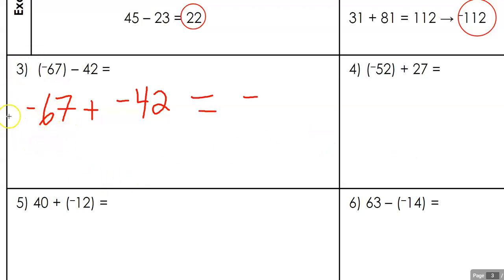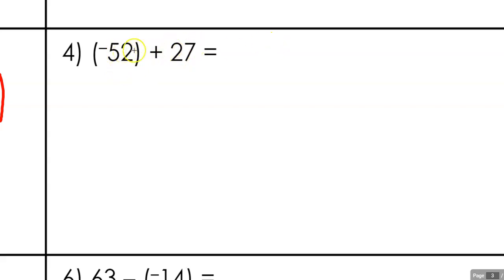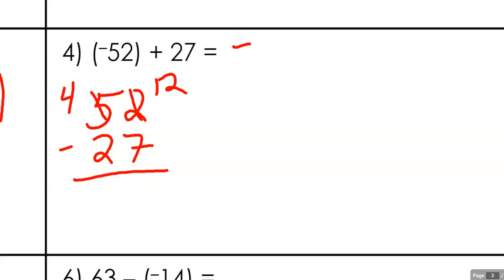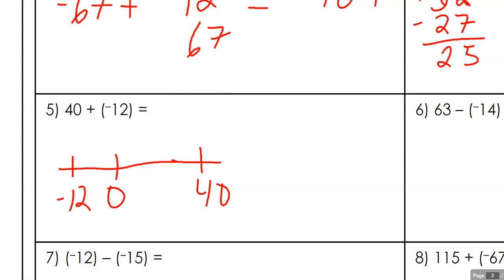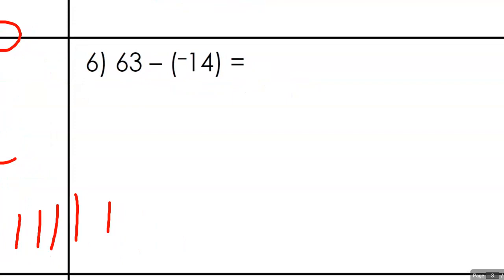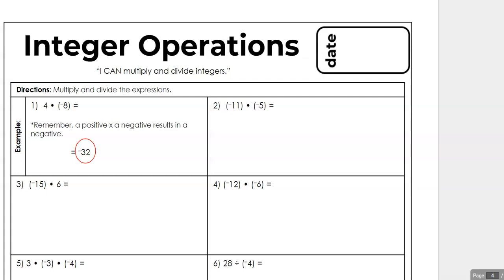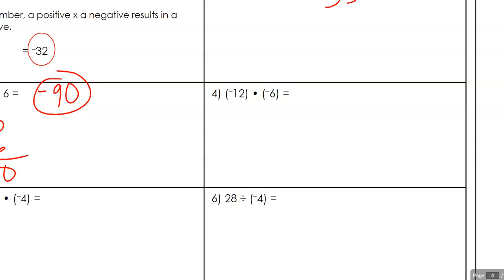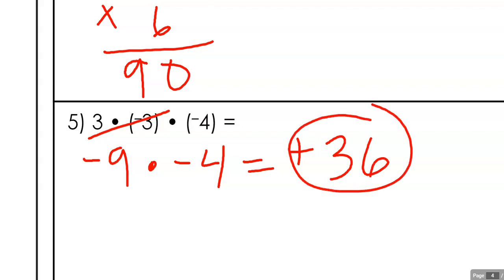Q1W2 Thursday M1 Integers